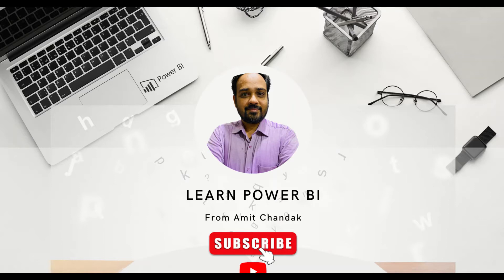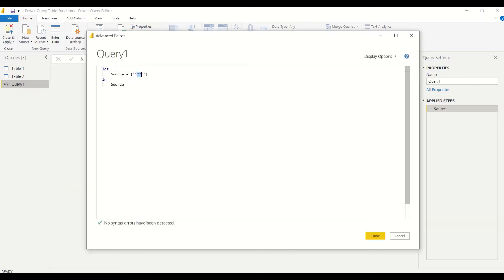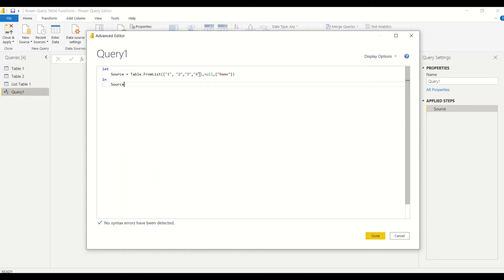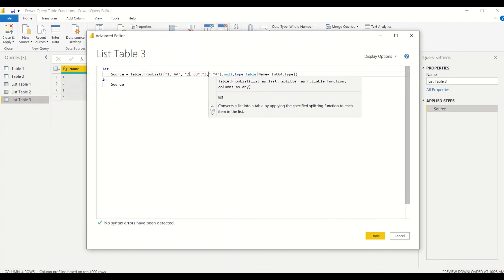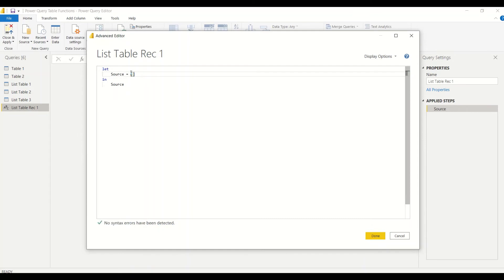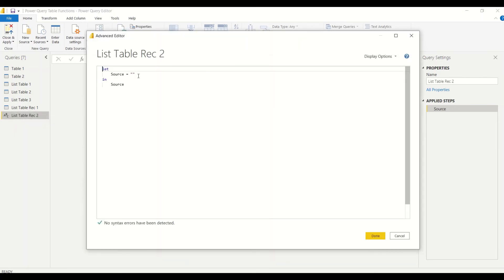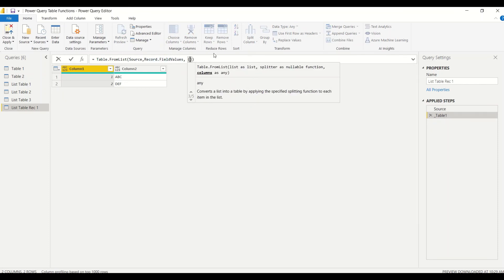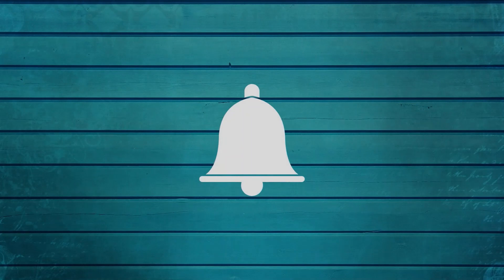Power BI Tutorial Series for Beginners 180: Power Query Table.FromList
Power BI Table.FromList, Power Query Table.FromList

--Content
00:00 Introduction
00:28  Table.FromList
03:00  More Table.FromList

Last Video:
Power BI Power Query